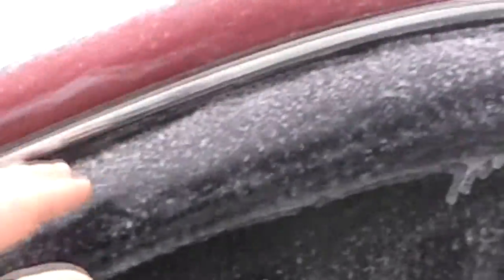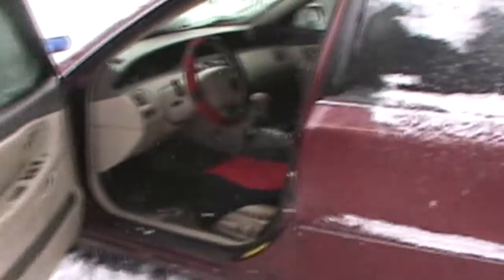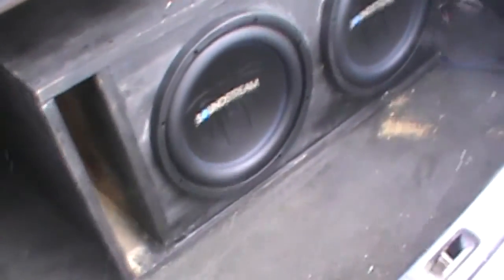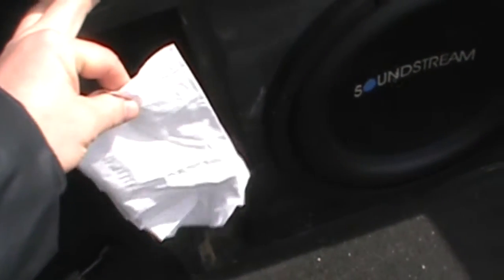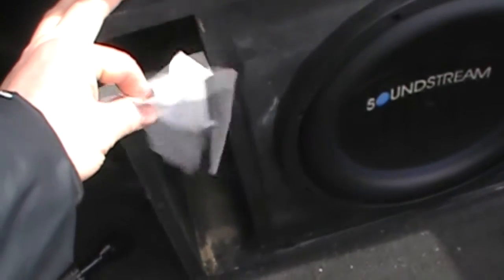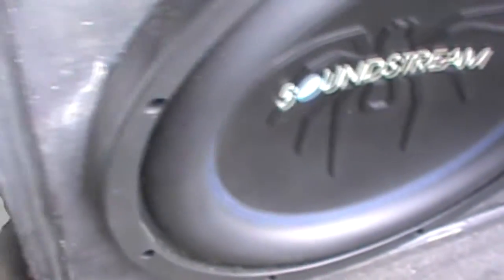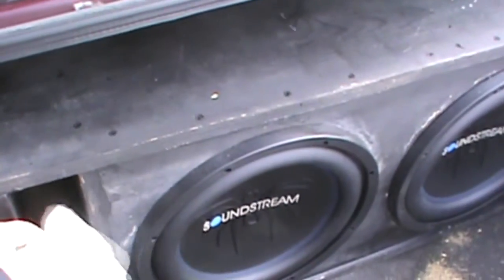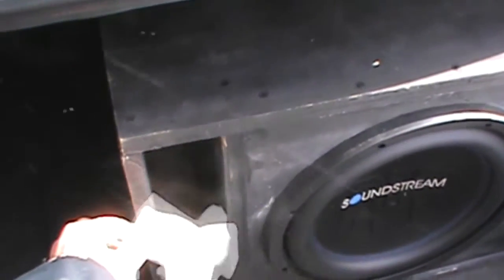Door Flex with only 400 watts!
I have 2 soundstream RUB.124W subs for sale in a 3 cubic foot net Ported box tuned at 33hz. My asking price is $210 for the subs and box. I have these powered up on a soundstream PN1.650D @ 4 ohms for an absolute maximum of 400 watts RMS. The subs are barely kickin.

Song was "Turnt Instrumental" by DECAF.
I chose this song for the 31hz burp. This is LOW bass that you can normally only feel but it is LOUD with this setup.